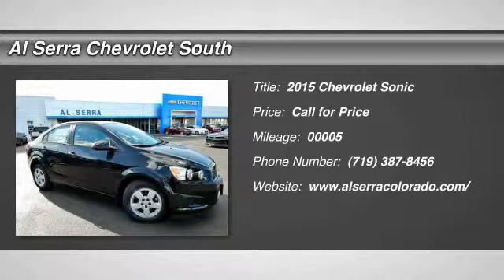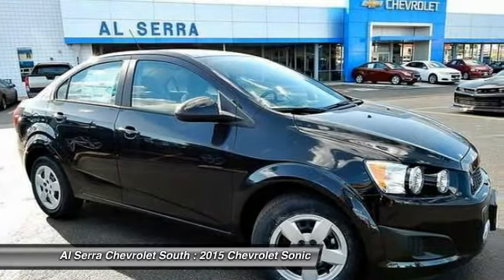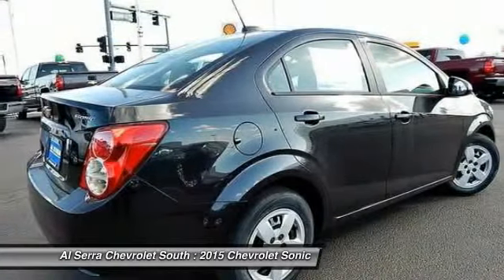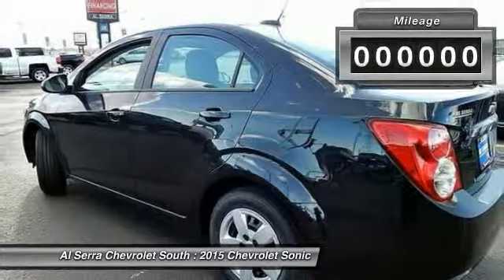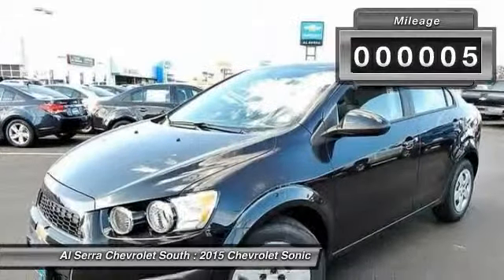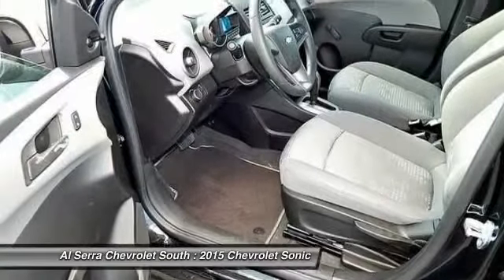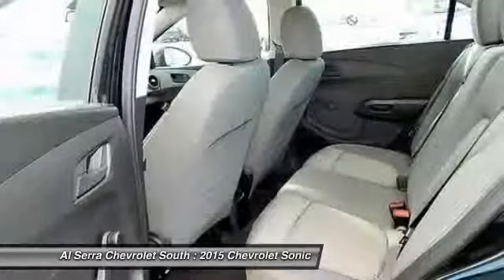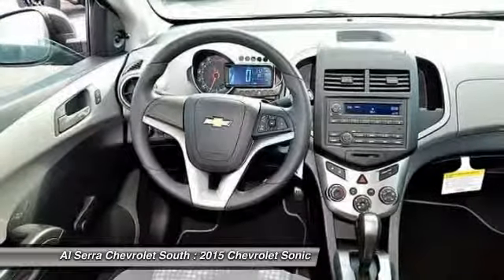2015 Chevrolet Sonic Colorado Springs, Denver, Castle Rock 15697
2015 Chevrolet Sonic LS

230 N. Academy Blvd

 Price includes: $500 - General Motors Consumer Cash Program. Exp. 04/30